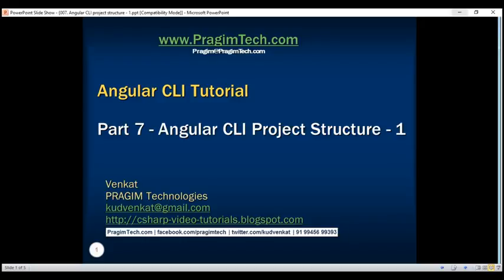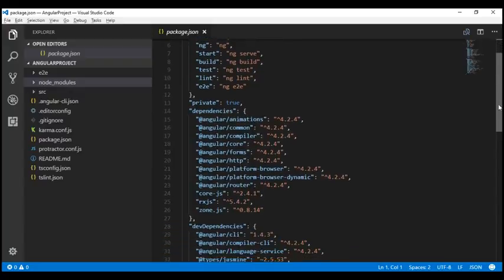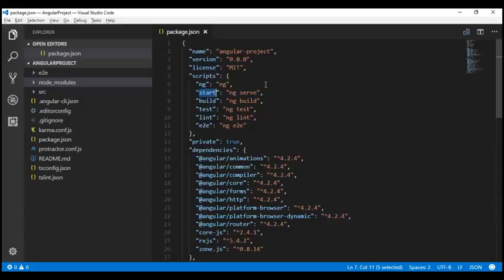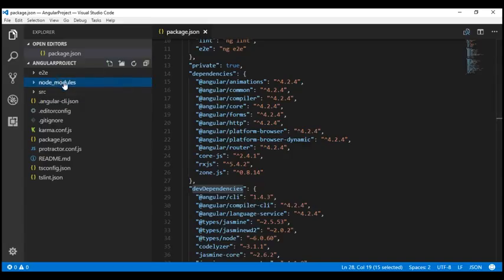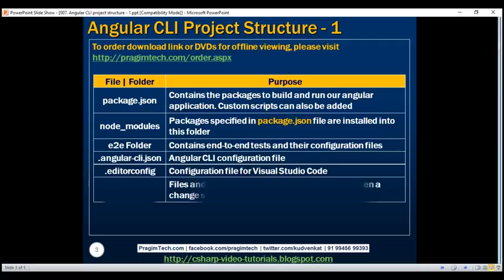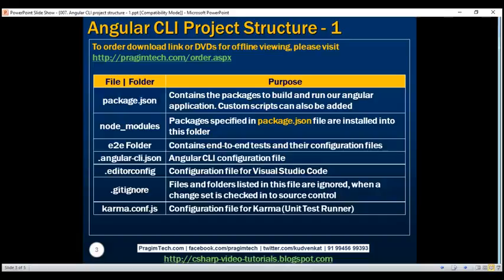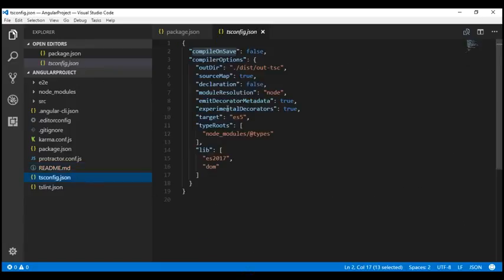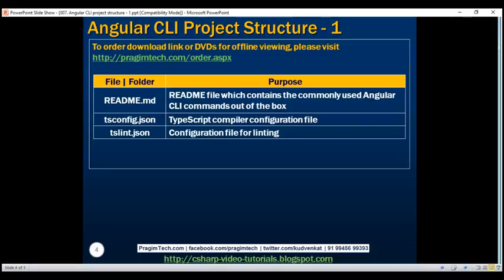Angular CLI project structure 1